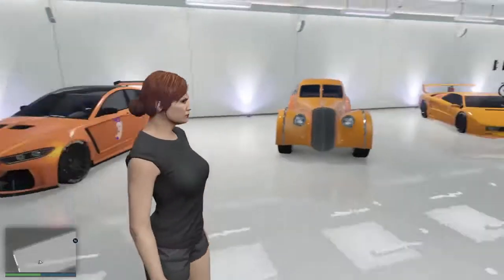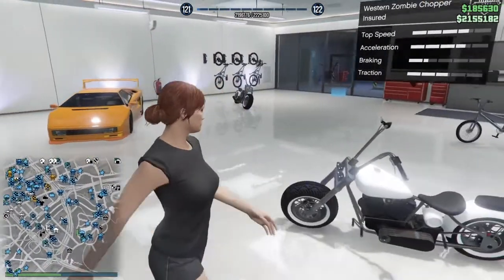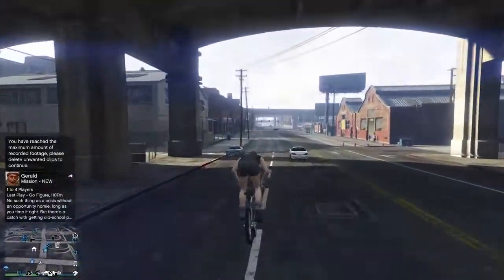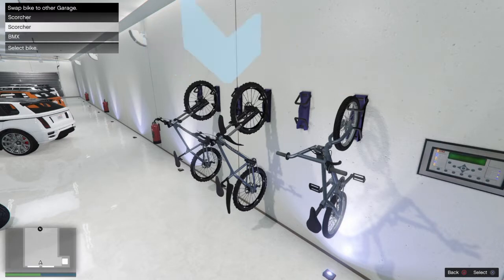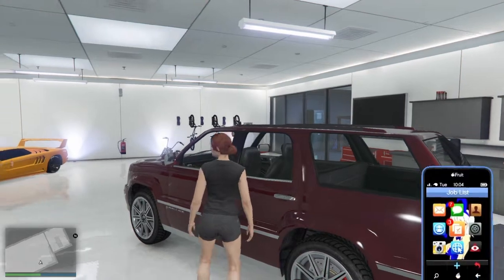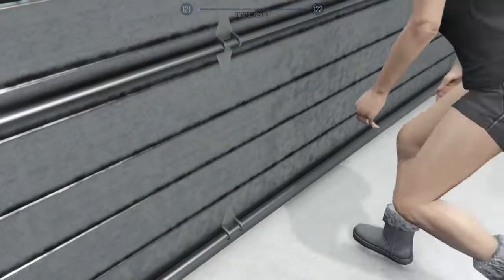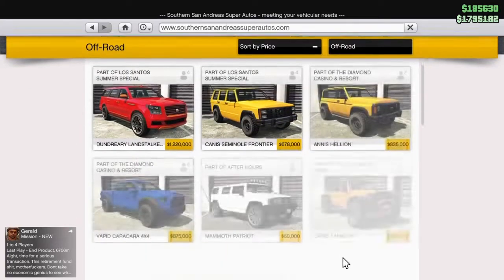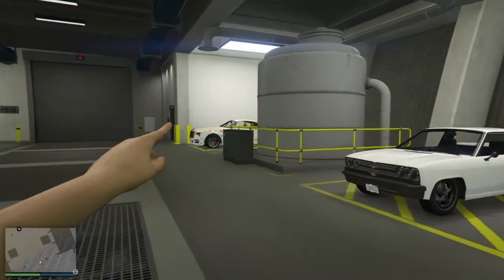*HOW TO *MAKE & TEST A MAGIC SPOT 1.52 in depth tutorial |XRTGHOST